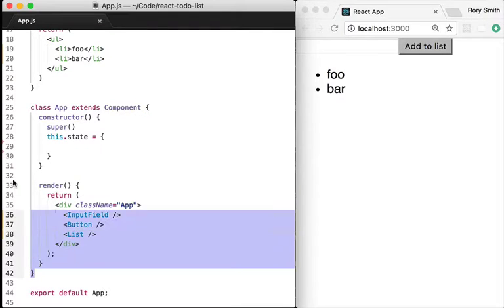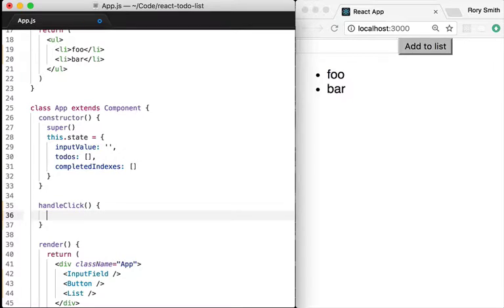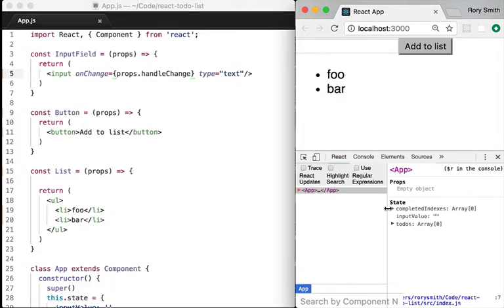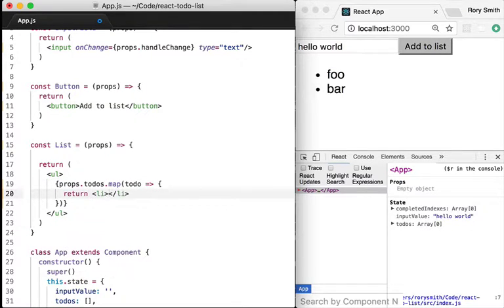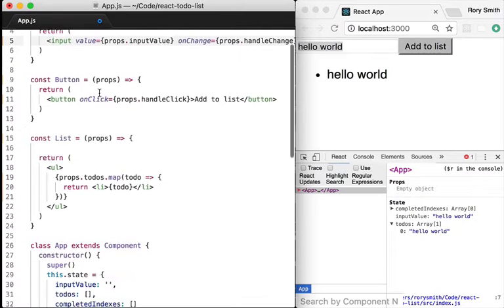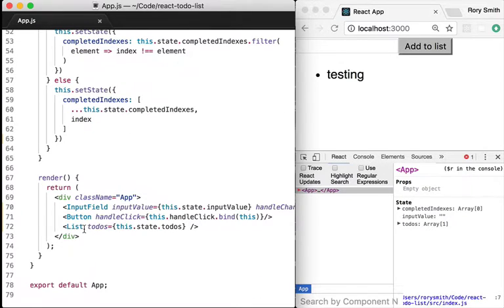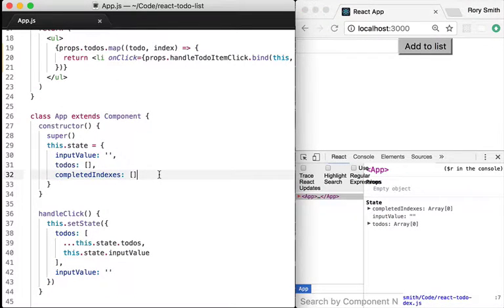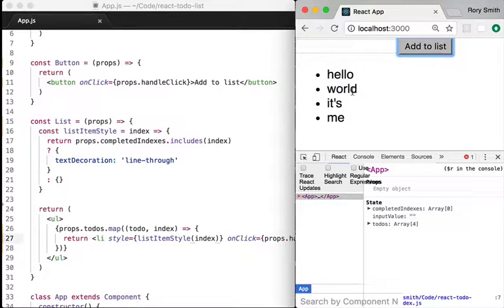Pass state-related event-handling methods to functional components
Using class methods we can deal with event handlers. In this todo-list example we see how to appropriately structure an app into components, deal with state & event handling methods on a class component, and pass them appropriately to child components.